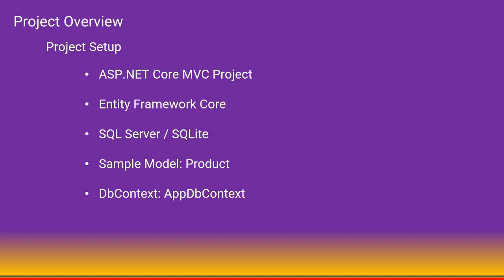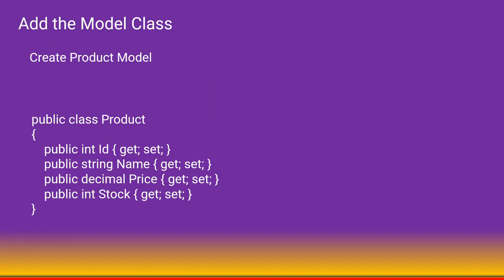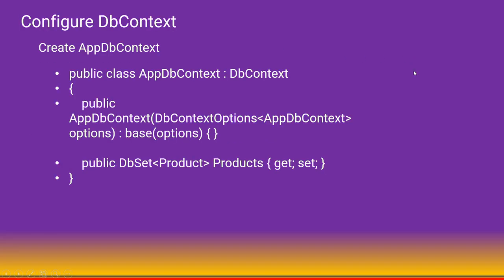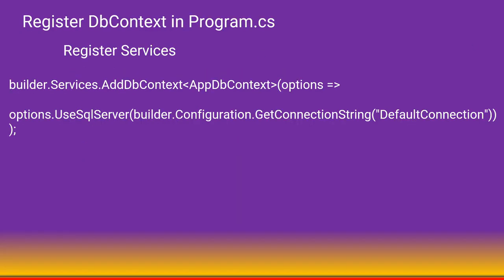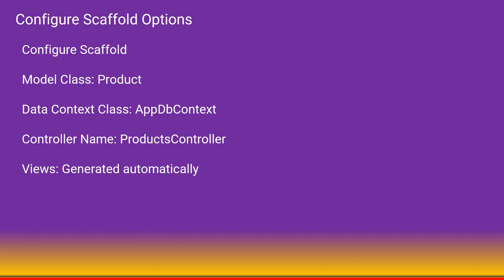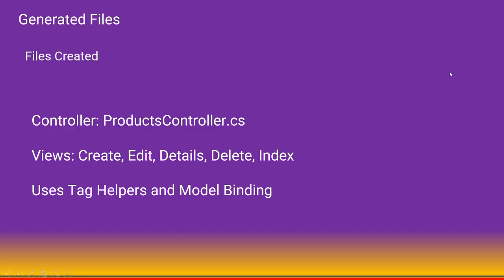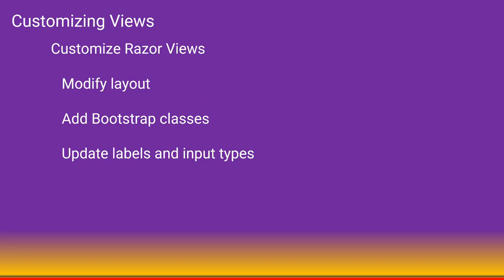ASP.NET Core Tutorial Series: Step-by-Step for Beginners Part17: Scaffold CRUD Operations: EF Core !